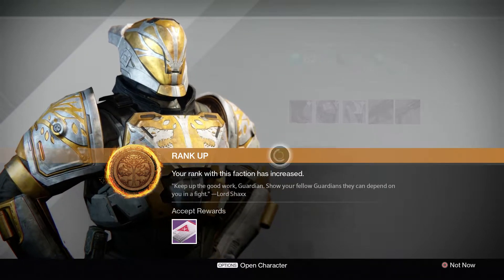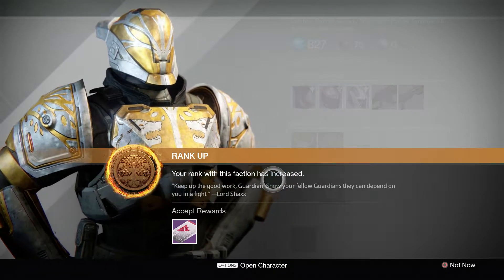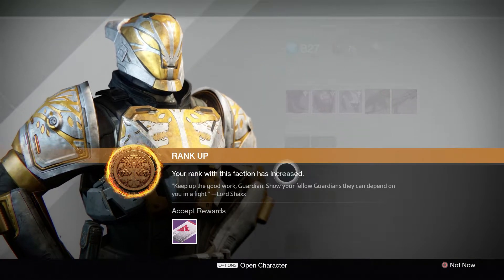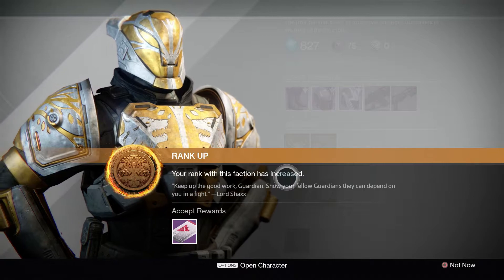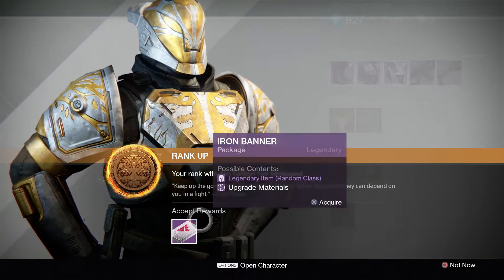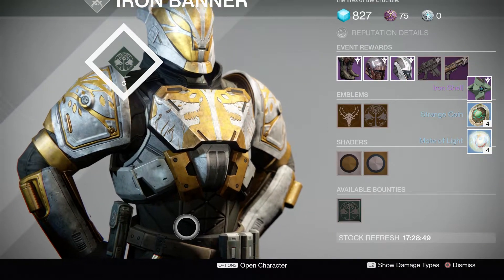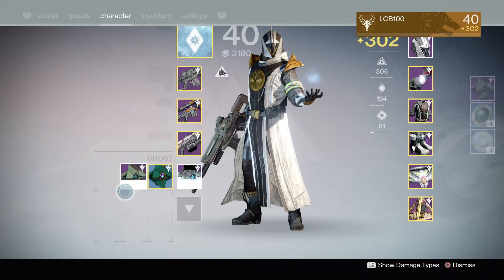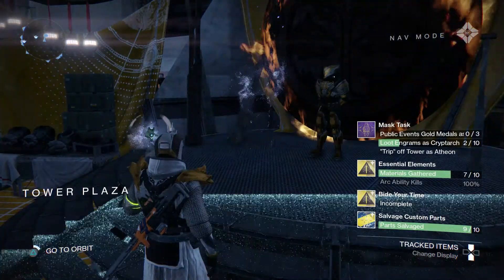Iron Banner Rank 5 package! + Blue Yeti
Opening my Rank 5 Iron banner package, Warlock!